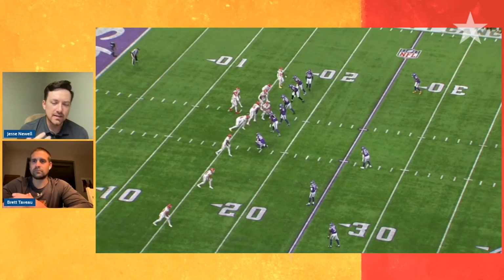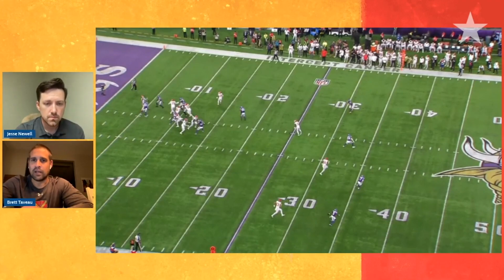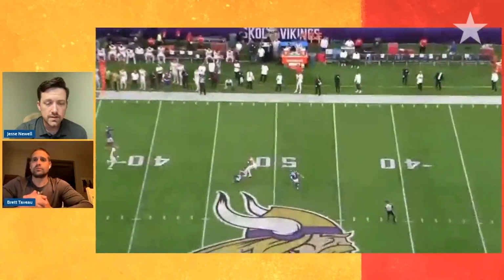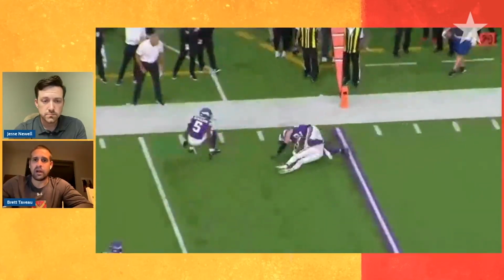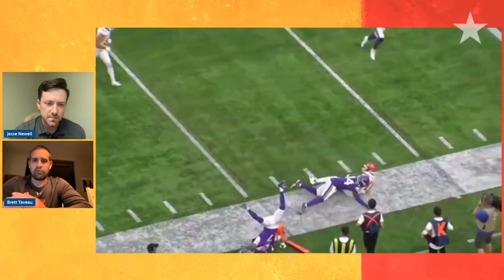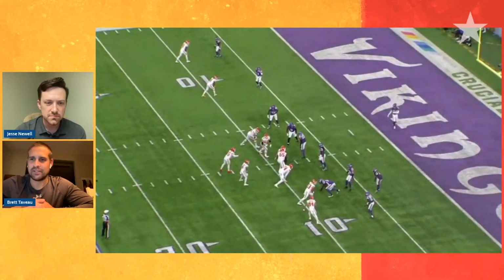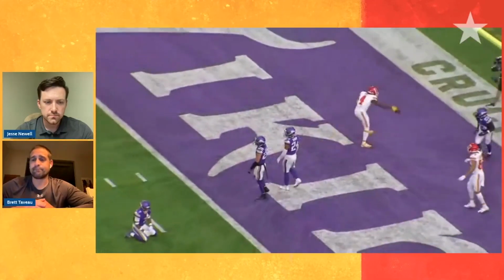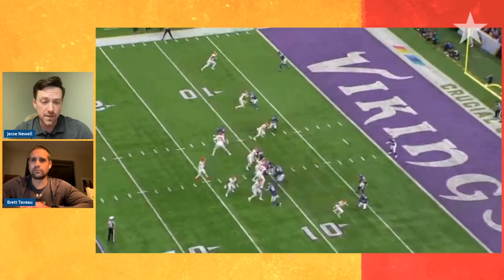Patrick Mahomes Used 4 Different Chiefs Receivers With Travis Kelce Injured vs. Vikings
The Kansas City Chiefs started the second half in Sunday’s 27-20 win over the Minnesota Vikings with an 11-play, 75-yard touchdown drive that quarterback Patrick Mahomes orchestrated without then-injured tight end Travis Kelce.

In this video, KC Star reporter Jesse Newell and Brett Taveau — author of the Chiefs book “Unpacking Greatness” — review game highlights to explain how four different Chiefs receivers contributed to KC’s second-half statement.

In the end, though, this possession was mostly about Mahomes, who displayed fantastic processing, excellent “hip-reading” and Super Bowl LIV-like instincts to overcome a furious and exotic Minnesota Vikings defense.